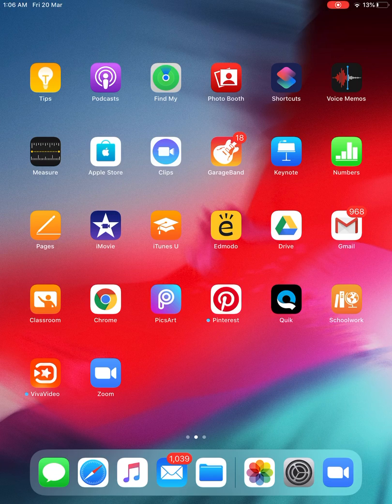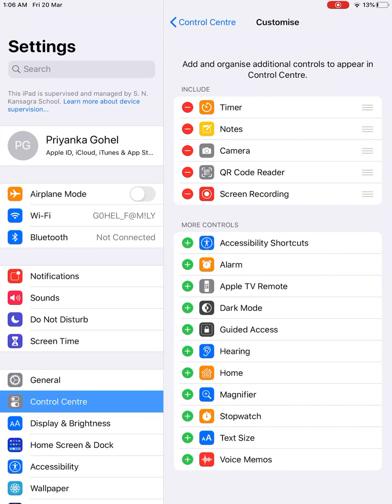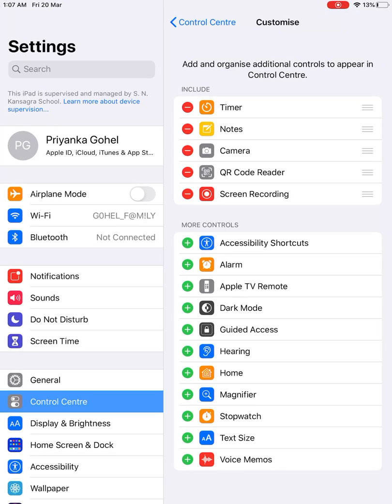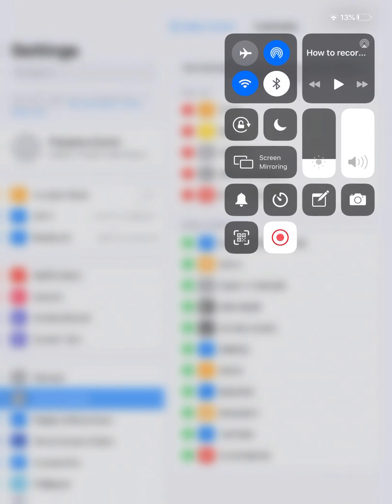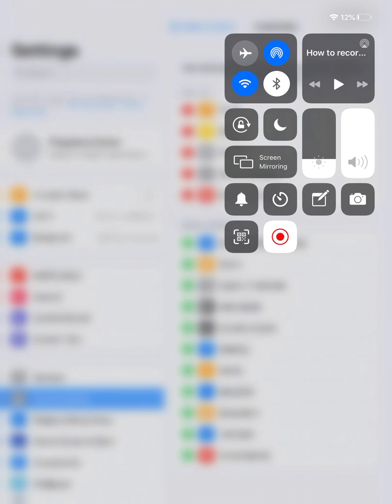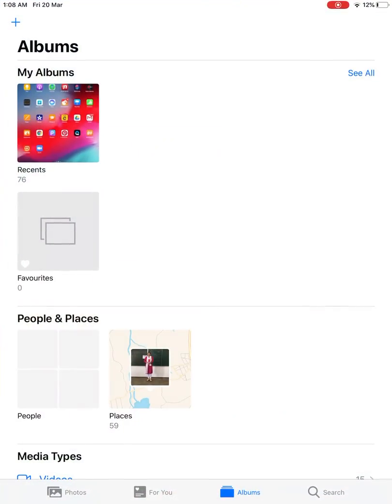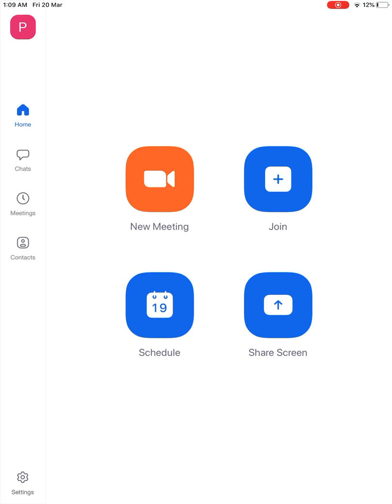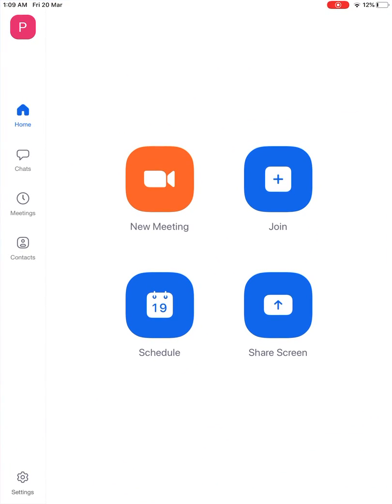Meeting Recording on IPad | Session Recording using Zoom | Audio Video Recording for Zoom Meeting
It is little tough time for all of us due to Corona Virus (COVID19).

Guidelines are already out by WHO for all type of preventive measures.

Due to preventive measures, All the Educational Campuses are closed.

For all the educational activities, now a days Distance / Online Teaching Learning Methodology has start.

During such time, many Teachers are facing issues of setting up ONLINE TEACHING.

This video will guide / help them to record Zoom Meeting on Ipad. (DigitalINDIA).

Your suggestions / feedback are always welcome.

Few videos related to Zoom Meetings are as follows.